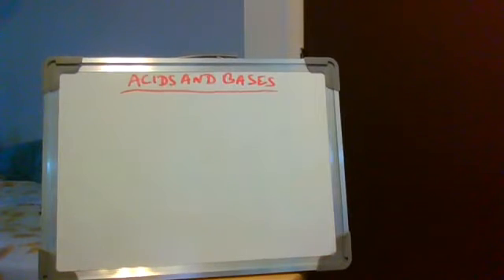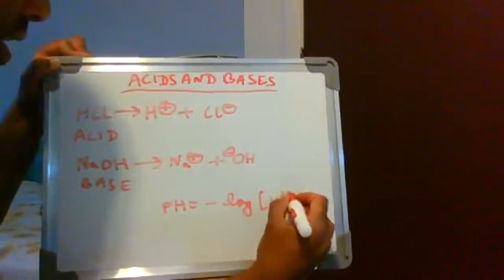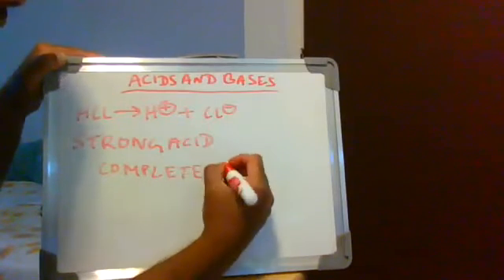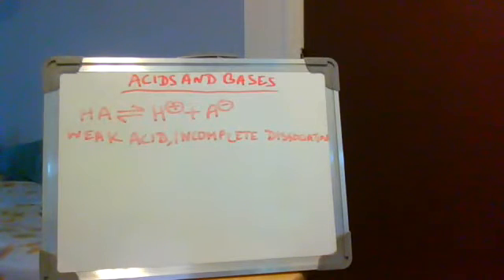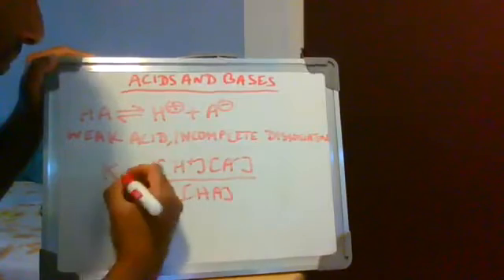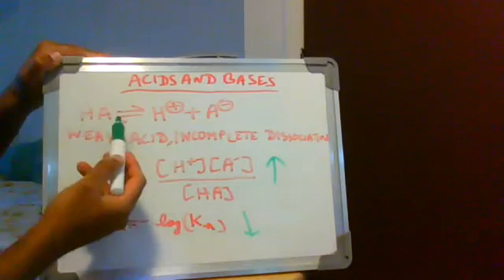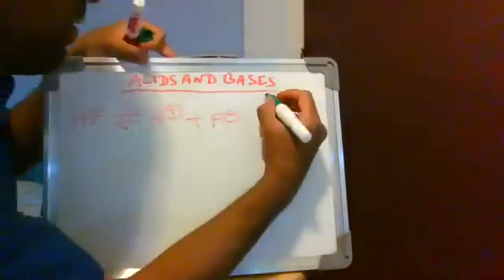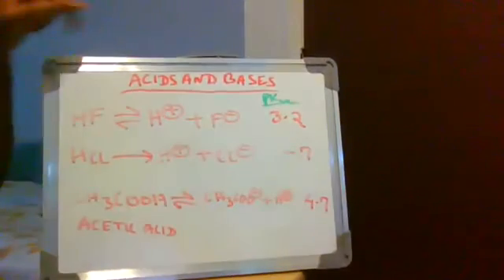Chakraborty videolecture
Acids and Bases- Introduction to weak acids and pKa values along with examples